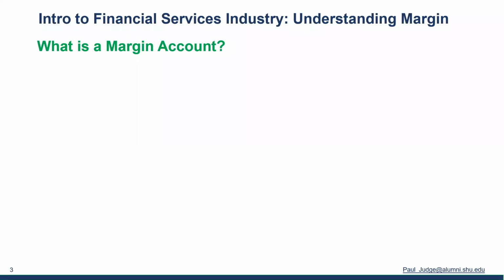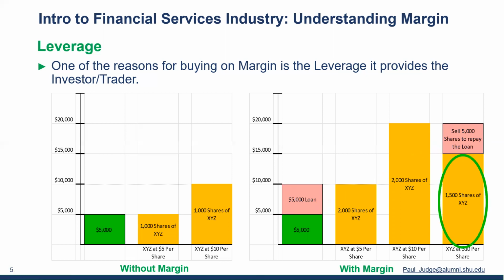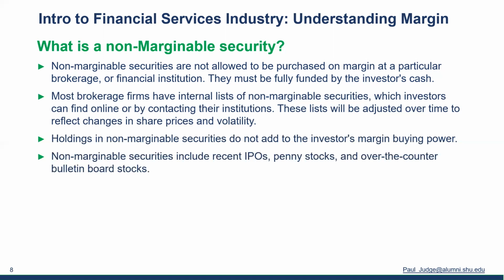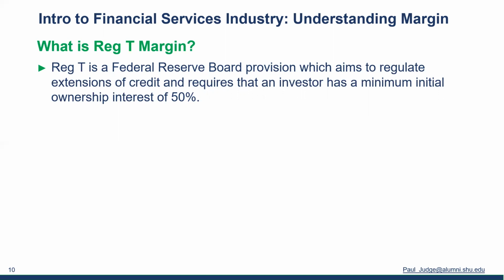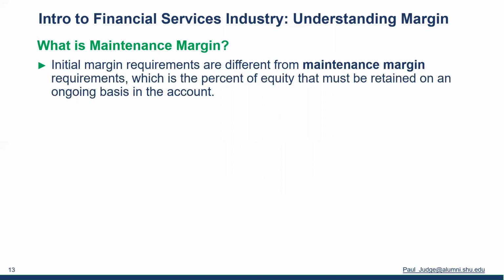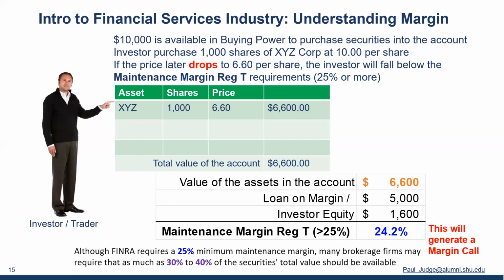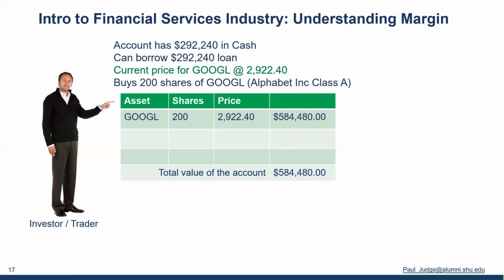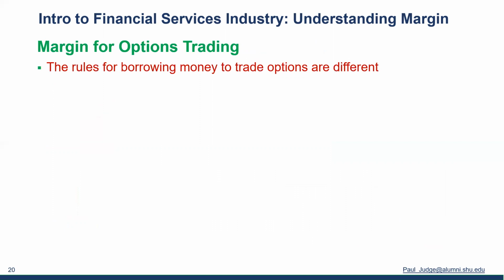25 Understanding Margin V01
Introduction to the Financial Services Industry

This video will provide a short presentation on understanding Margin.  This will provide a basic introduction to Margin Accounts, Margin Trading, Initial Margin, Maintenance Margin, Reg T Requirements, Leverage and Buying Power.